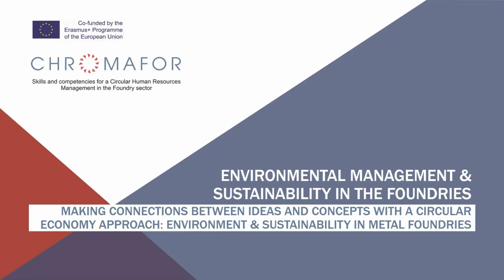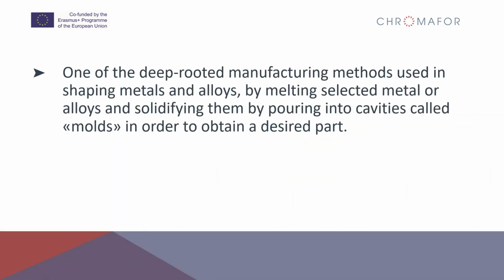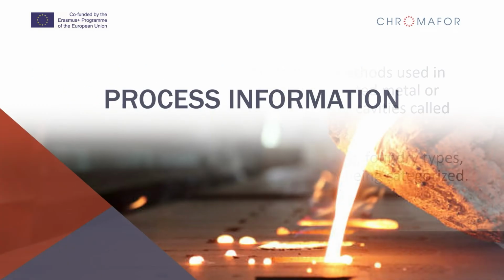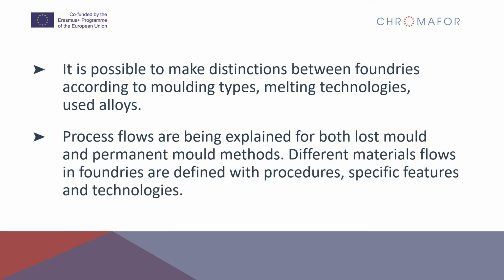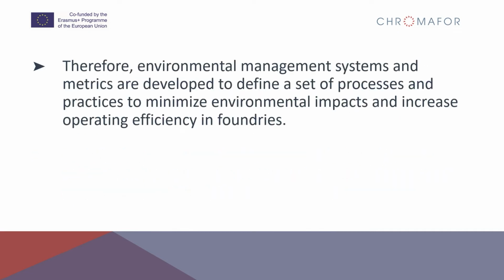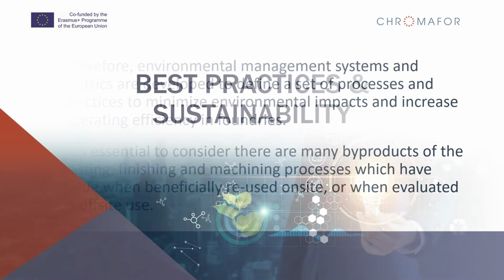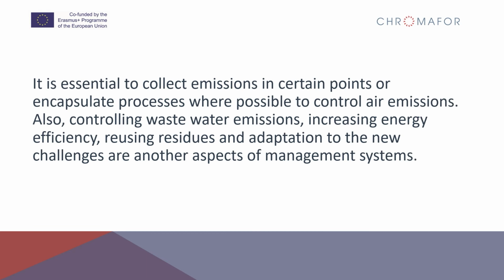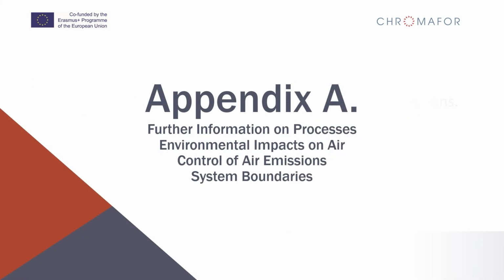CHROMAFOR Project - Module 3 - Unit 1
Project CHROMAFOR
Module 3: ENVIRONMENTAL MANAGEMENT & SUSTAINABILITY IN THE FOUNDRIES
Lesson: MAKING CONNECTION BETWEEN IDEAS & CONCEPTS

The Chromafor project has been funded by the European Commission in the Framework of the Erasmus+ programme.
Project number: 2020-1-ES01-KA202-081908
This video reflects the views only of the author, and the Commission cannot be held responsible for any use which may be made of the information contained therein.